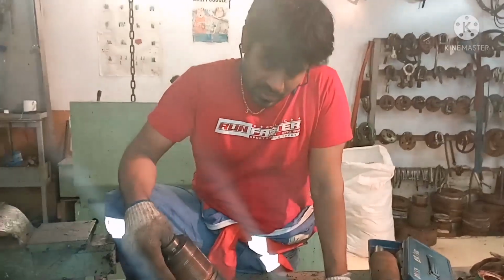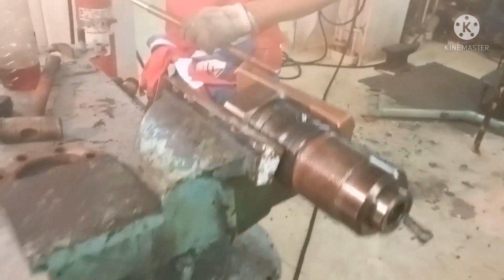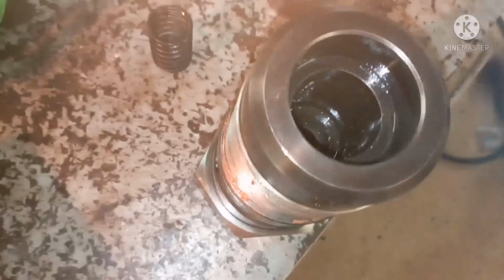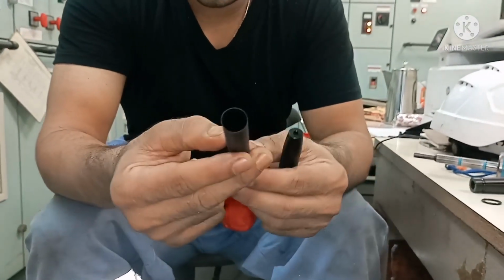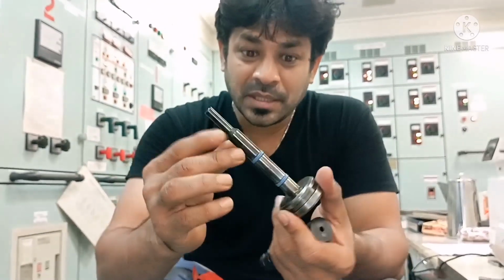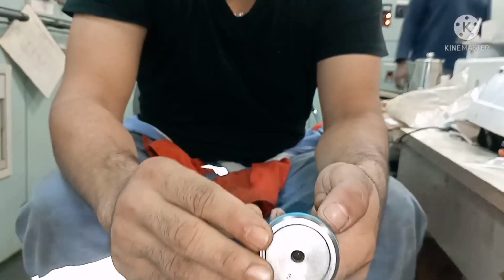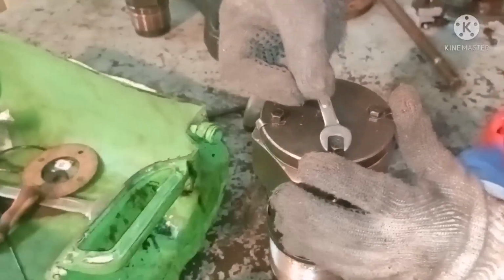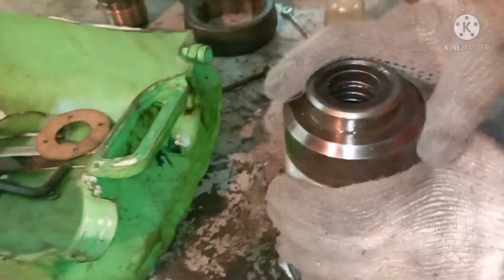HOW DO THEY DO... HOW TO OVERHAUL FUEL PUMP PUNCTURE VALVE FOR MAN B&W ENGINES...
Puncture valve is fitted in the top cover of fuel pump.
It consists of  piston which communicates with the control air system of the engine.
Proper tools should be used while doing maintenance in puncture valve.
Special tools should be used properly while installing seal ring for air piston of puncture valve.
This video gives you information of how to carry out overhaul of puncture valve.
Always carry out maintenance by following
Makers recommendation.